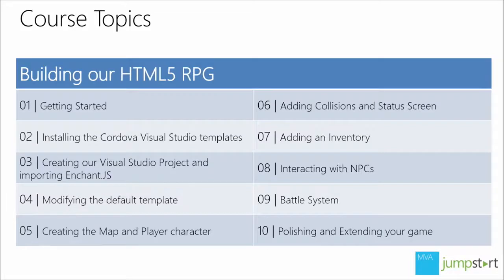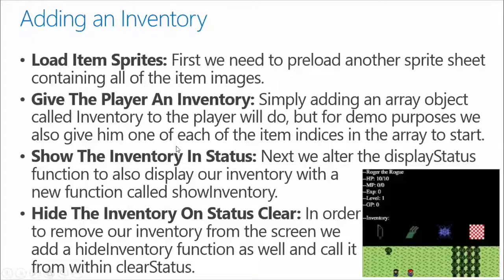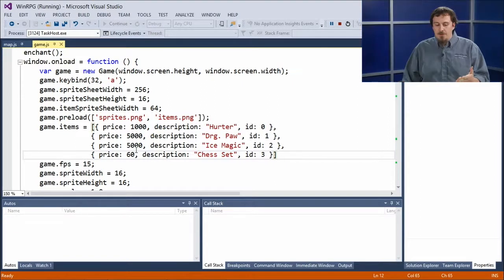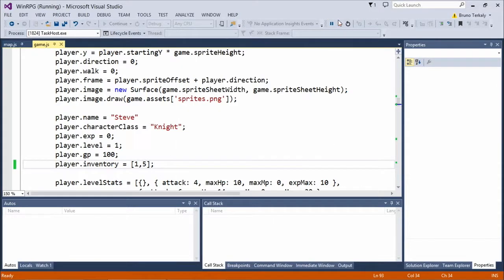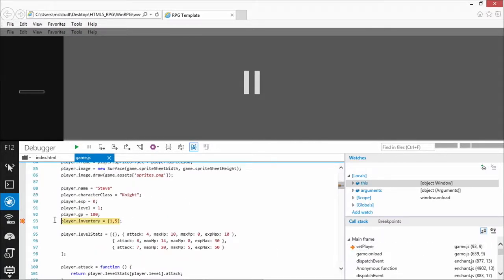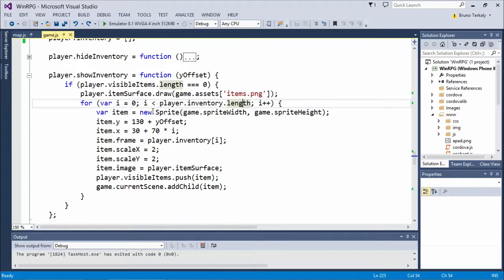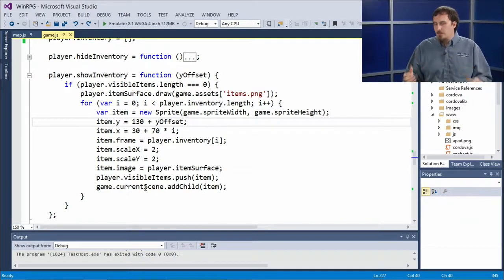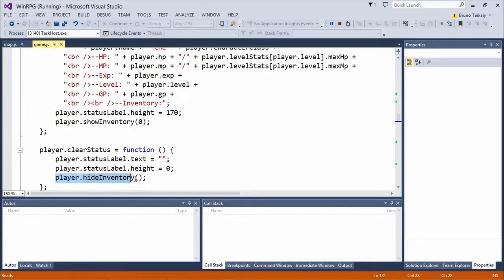Developing 2D Games with HTML5 - Module 4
Adding an Inventory System